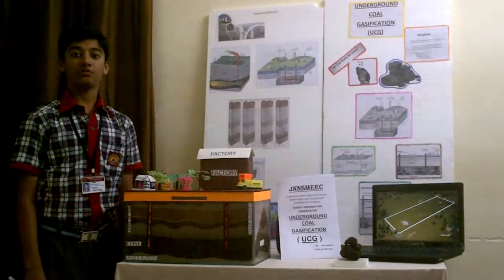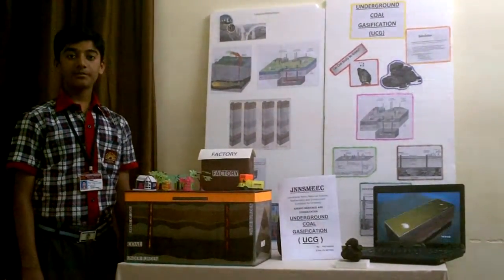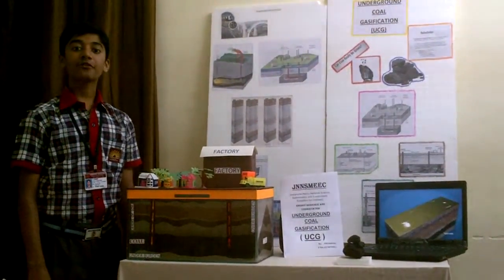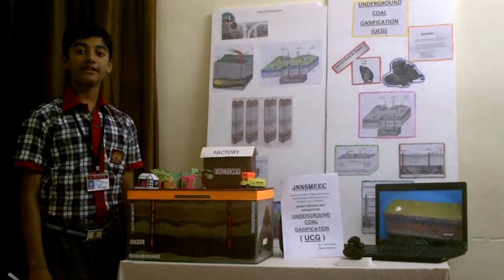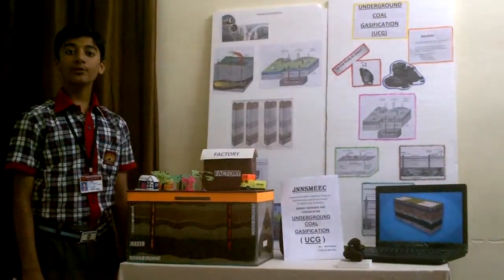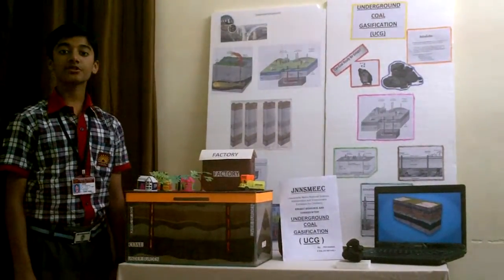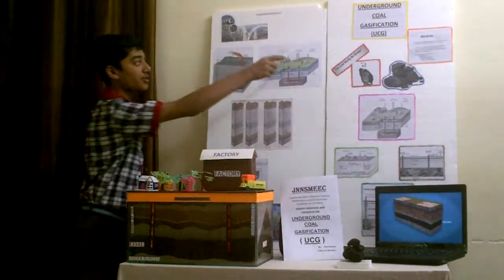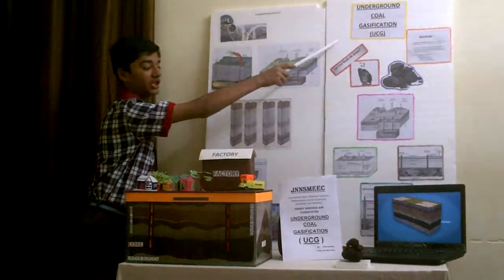Underground Coal gasification (UCG) process presentation by PRIYANSHU, Kendriya Vidyalaya Neyveli.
PRIYANSHU presented the "Underground Coal Gasification" (UCG) process at Jawaharlal Nehru Science, Mathematics and Environment Exhibition for Children JNNSMEEC (Title: Energy Resource and Conservation) held on 19th & 20th December,.2014 at Kendriya Vidyala Air Force Station Sulur. He represented Kendriya Vidyalaya Neyveli,